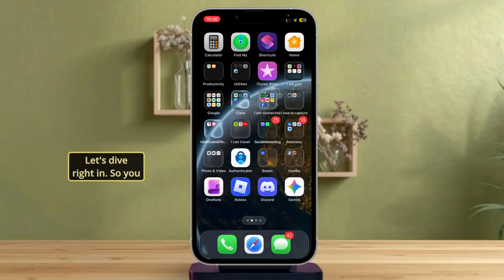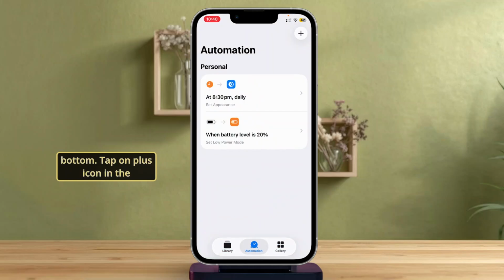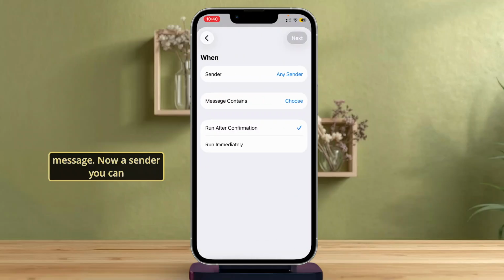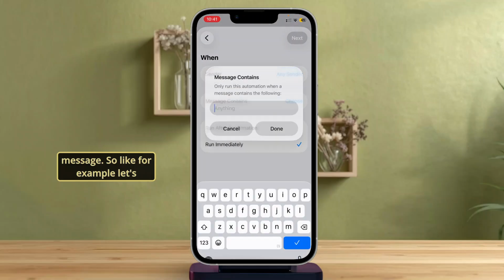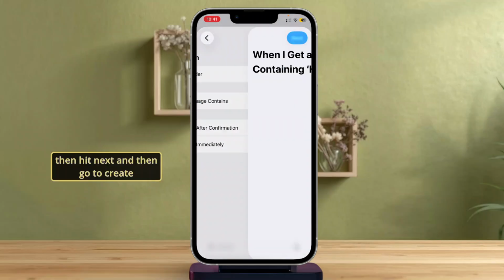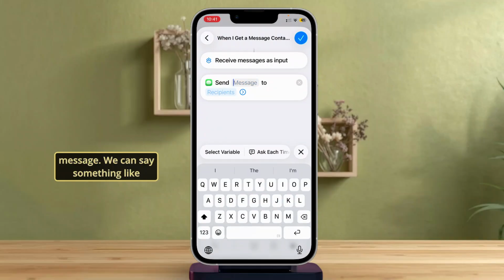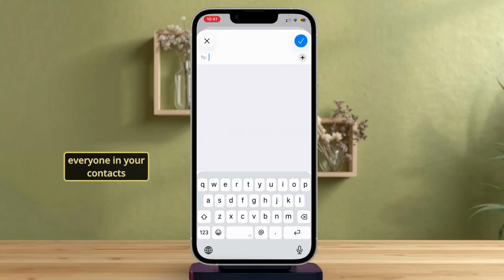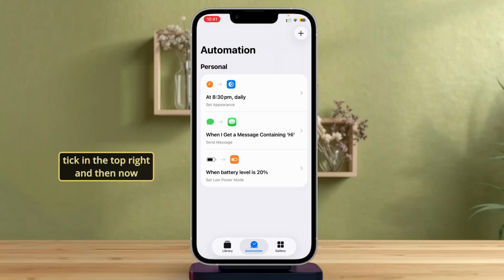How to Set Auto Message using Shortcuts App on iPhone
Learn how to How to Set Auto Message using Shortcuts App on iPhone in this easy step-by-step tutorial. This guide shows you the best way to use iPhone shortcuts auto message and shortcuts app automation iPhone for daily use.

In this video, you'll discover how to set auto message on iPhone using Shortcuts App automation. You'll also learn schedule text message iPhone shortcuts and send automatic messages iPhone using built-in iPhone automation tips 2026, including auto reply message iPhone setup.

Timestamps:
0:00 Introduction
0:20 Create Auto Message Automation